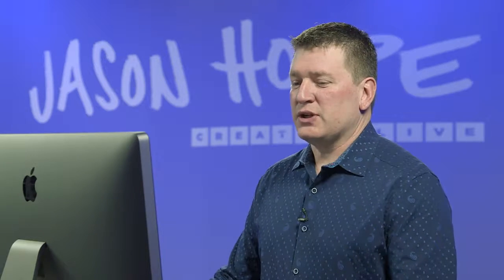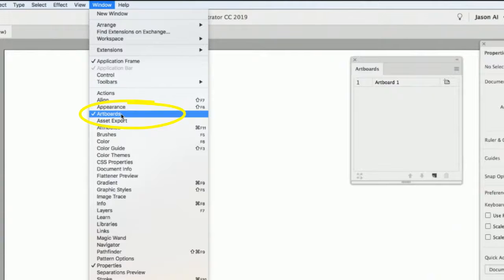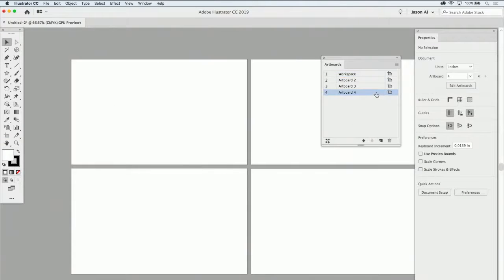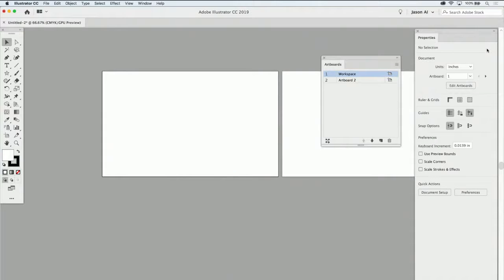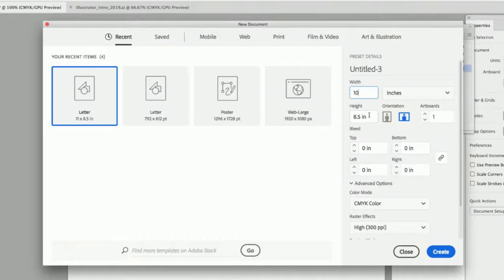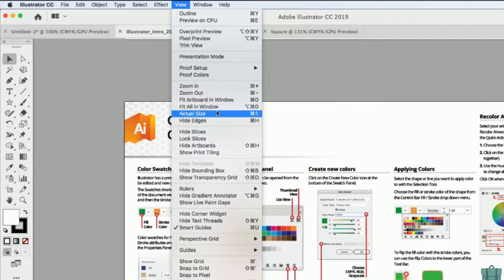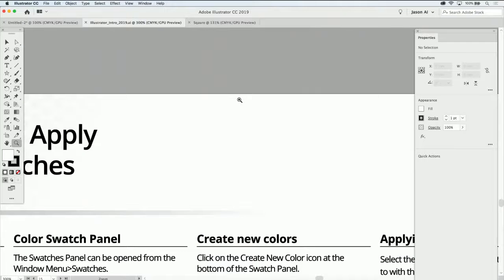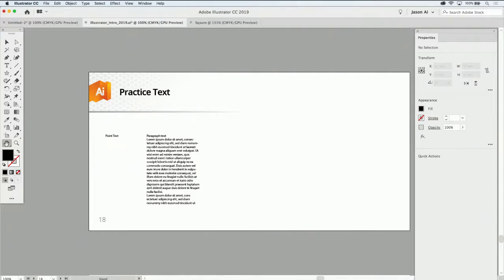How to Document Set Up in Adobe illustrator Lecture 2 | Adobe Illustrator CC - The Complete Guide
Cc creative live
Tutor Jason Hopee